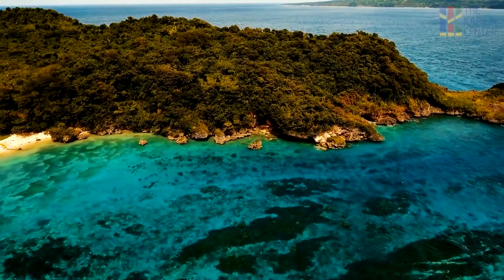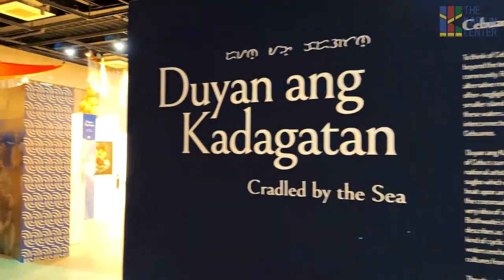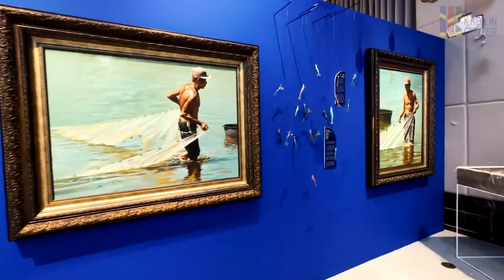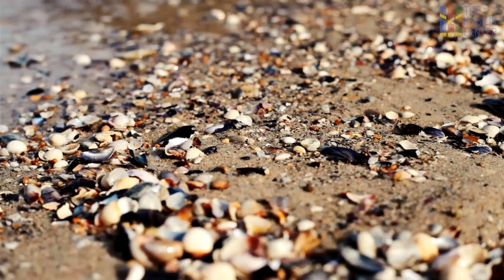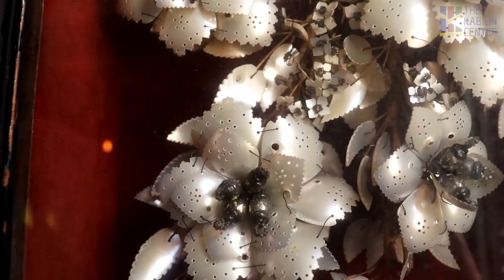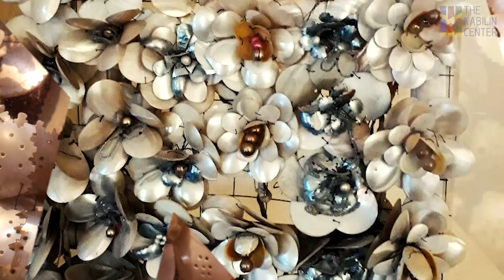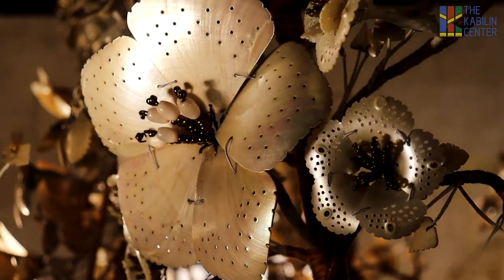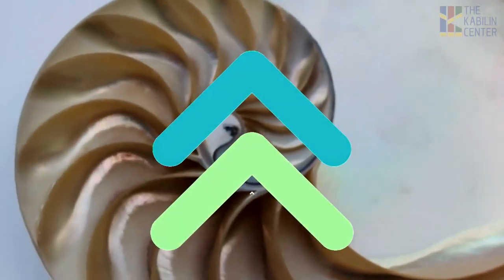Fascinating Facts About the Lagang (Chambered Nautilus Shells) | Historya-Storya Lang!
Historya-Storya Lang is back! Today, let's learn about the fascinating facts of on the art of Lagang-making(Chambered Nautilus Shell).

We also have a new exhibit for you to visit at The Kabilin Center!

COME AND VISIT! You can experience "Duyan Ang Kadagatan (Cradled by the Sea)" exhibit which showcases Cebuano Culture and the Heritage of the Sea when you visit The Kabilin Center!